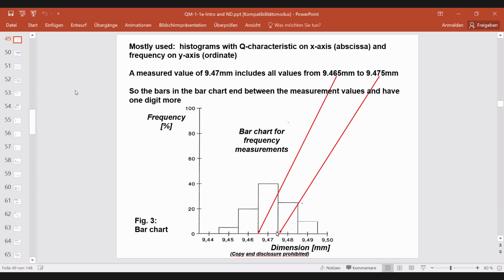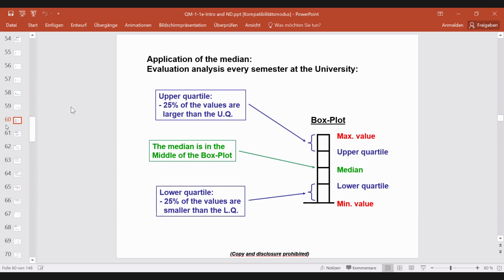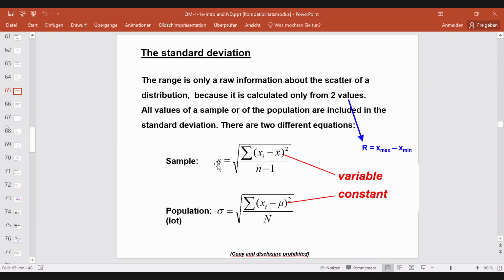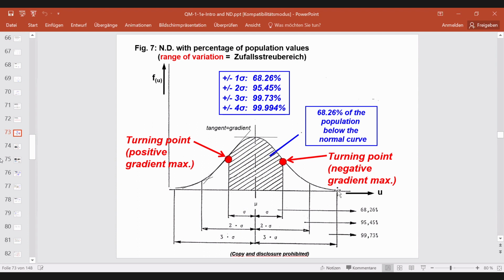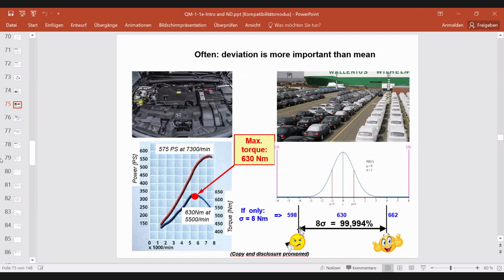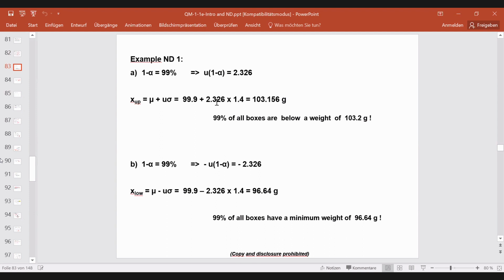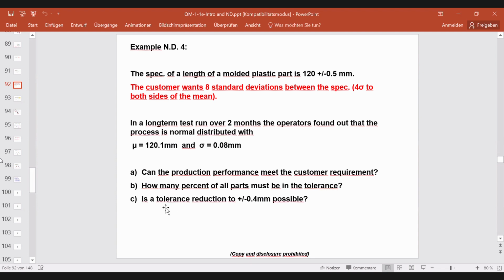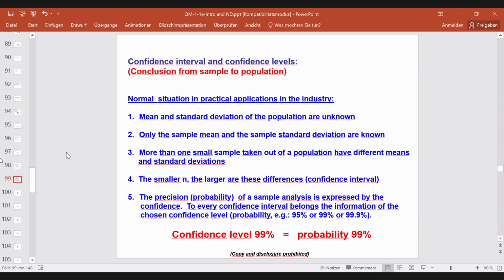Quality Management W2 P1